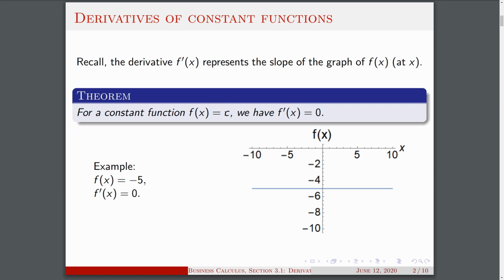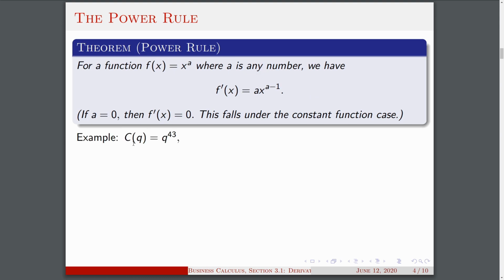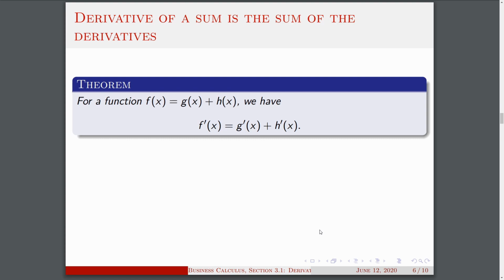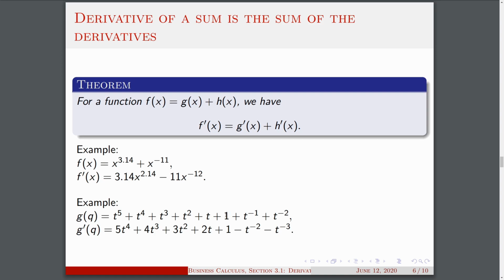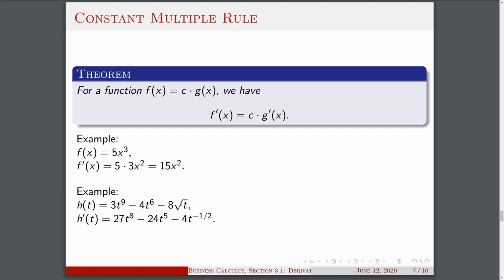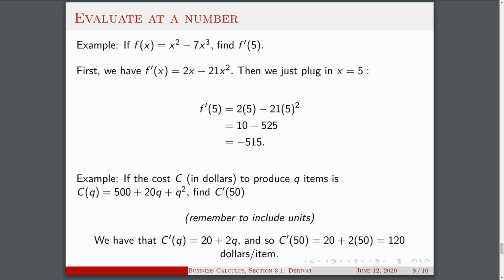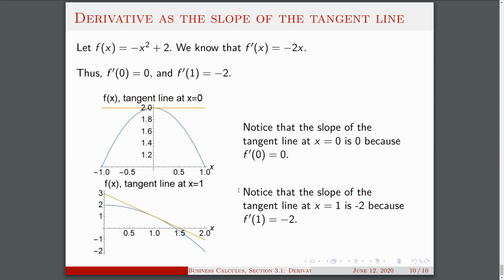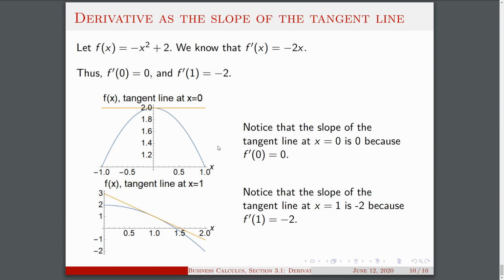Business Calculus Section 3.1 Derivative Formulas for Powers and Polynomials